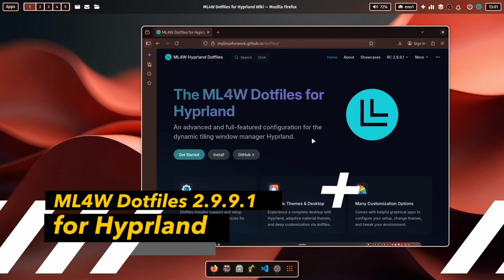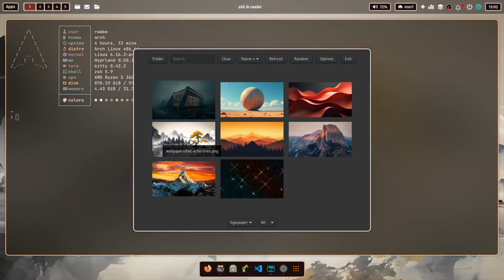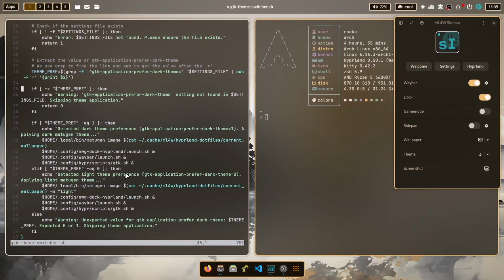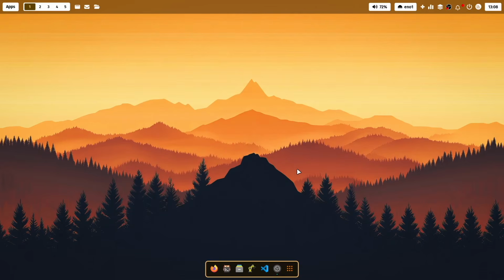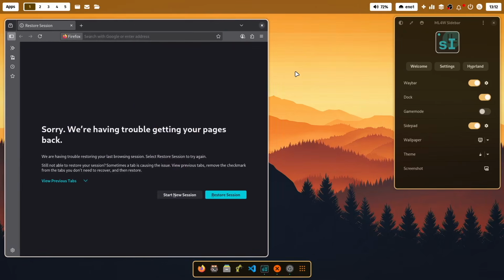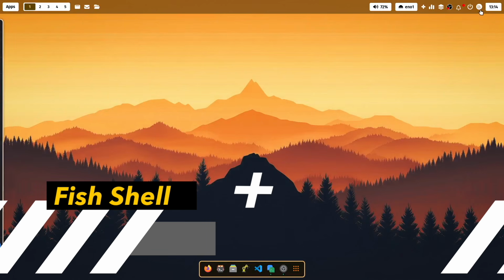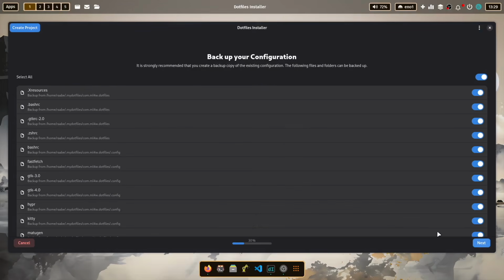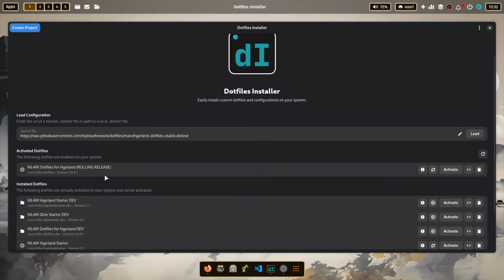Full dark & light theme support on HYPRLAND with NEW ML4W Dotfiles plus NEW Sidepad and much more.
Step up your Hyprland experience with the latest ML4W Dotfiles, version 2.9.9.1! Supporting Arch, Fedora and openSuse. This update is packed with new features and quality-of-life improvements, making your Hyprland desktop more efficient and visually stunning than ever.

In this video, we'll take a deep dive into the new features, including:

👉 Full Dark & Light Theme Support: Easily switch between a sleek dark and a vibrant light theme to match your mood or environment.
You can find the listener scripts mentioned in the video

👉 The New Sidepad: A powerful interpretation of a scratchpad that provides a convenient and organized way to manage your applications.

👉 Updated Waybar Themes: The Waybar has been updated with new themes and options for a more polished look.

👉 Find and Focus Feature: Quickly find and focus on the window you need, boosting your productivity.

👉 And more! Discover other new features like the updated default wallpaper and improvements to the Fish Shell.

Don't forget to check out the links below for the installer and more!

00:00 Overview
01:10 New default wallpaper
02:05 New Sidebar
02:56 Full Dark & Light Theme Support
05:32 Waybar Theme Updates
06:53 The Sidepad
11:24 Fish Shell
11:54 Find and Focus Feature
12:33 Update to 2.9.9.1